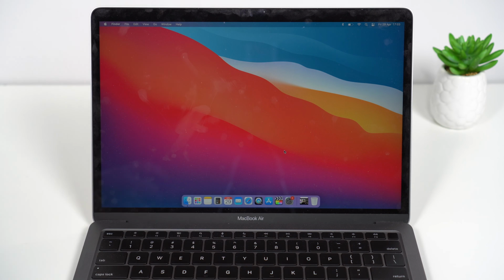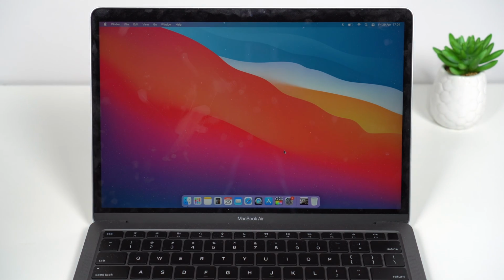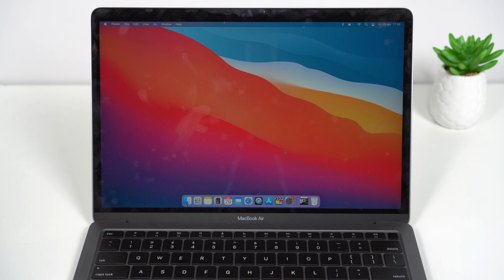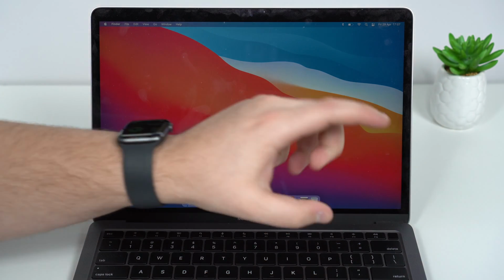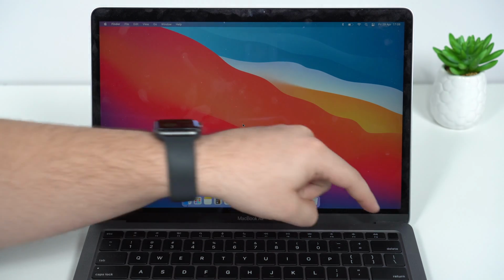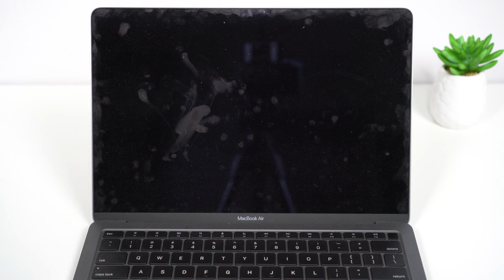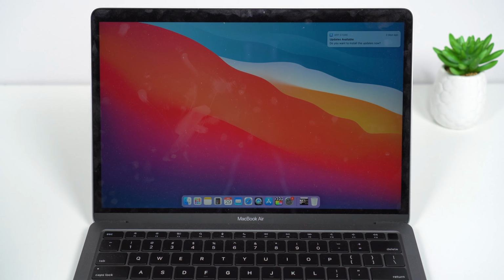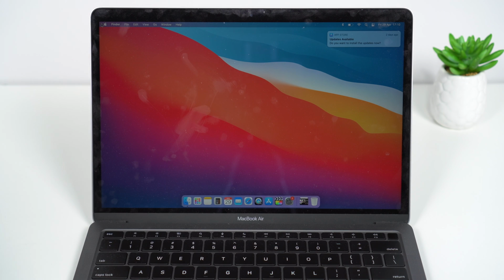Fix Any Mac Frozen/Stuck/Unresponsive Screen (How to Force Restart!)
It doesn't happen very often, but sometimes your Mac just gets stuck. The display is frozen and unresponsive to any buttons you press. This may happen with the display on, off or with the Apple logo. No matter what situation it is, this method will help you. Please let me know down bellow what was your experience with this process, I am always around.